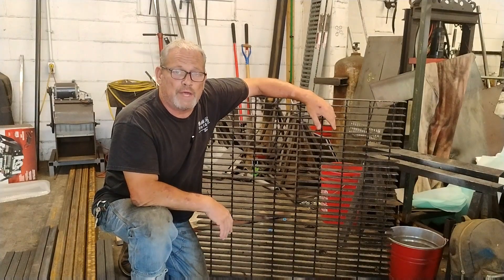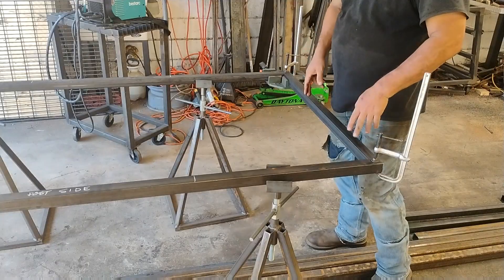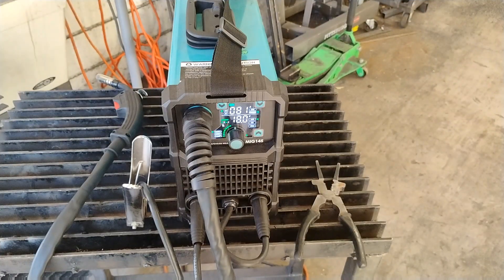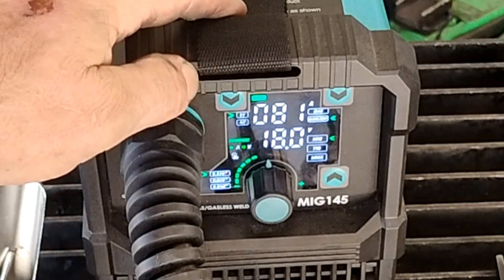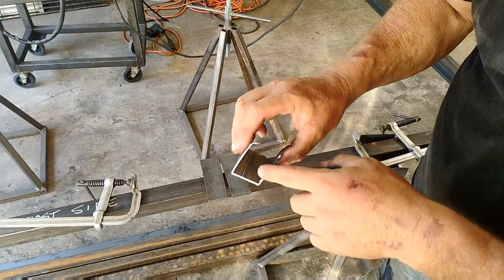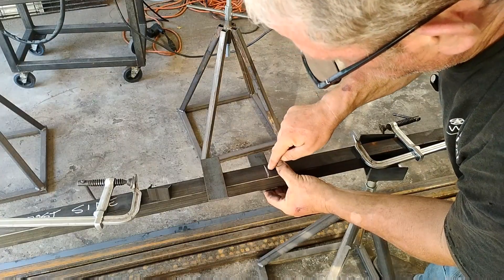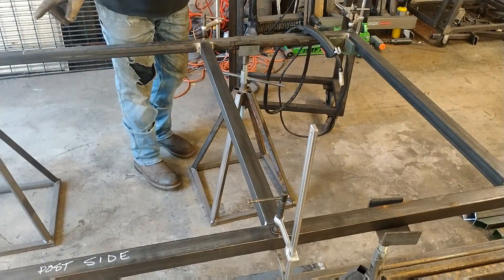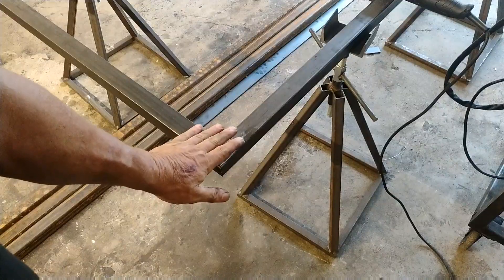Flux Core Friday #3: Building Heavy-Duty Gate Doors with Flux Core Welding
Welcome back to Flux Core Friday! In Episode 3, we’re diving into the process of building strong, functional gate doors using flux core welding. Whether you're a DIYer or a welding enthusiast, this video walks you through the full fabrication process—from prep and fit-up to weld passes and final assembly.

✔️ Flux Core Welder (No gas)
✔️ Square Tubing
✔️ Hinges & Hardware
✔️ Welding Clamps, Grinder, and More

💬 Drop your questions or tips in the comments!